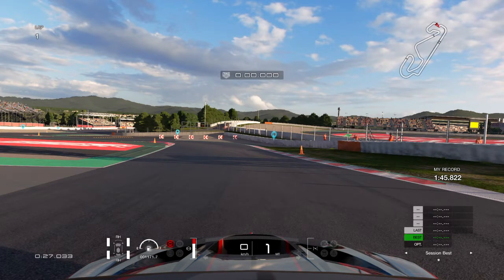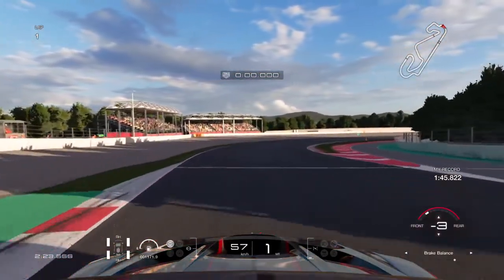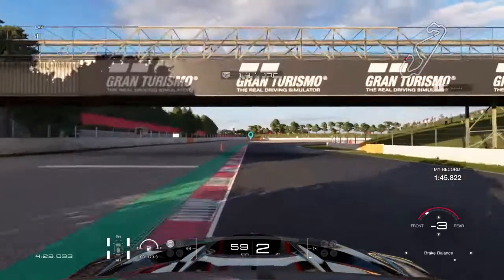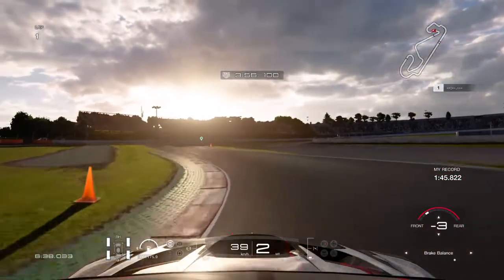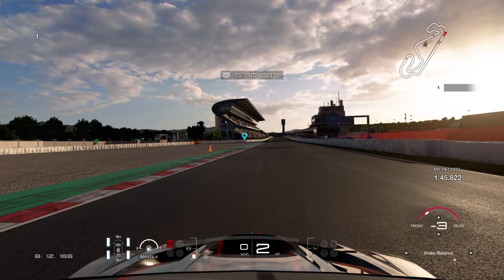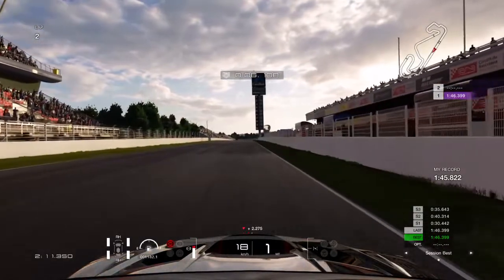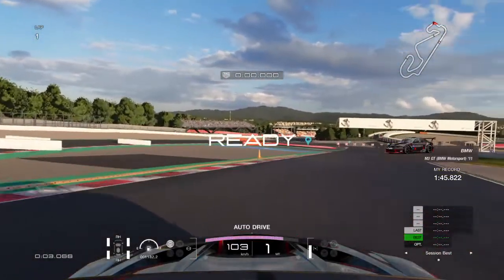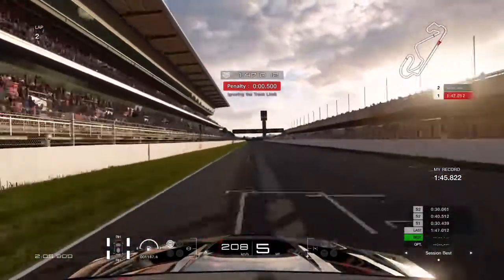KLM_Pace's Live GTSA Reference Lap Seeding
You can expect live streams as well as videos of all GT SPORT South Africa and Logistical Nightmares League races.

Gameplay videos of GTSport, F1, and possibly some others.

Equipment: Logitech G29

Trying to get SA Gamers on the World Stage